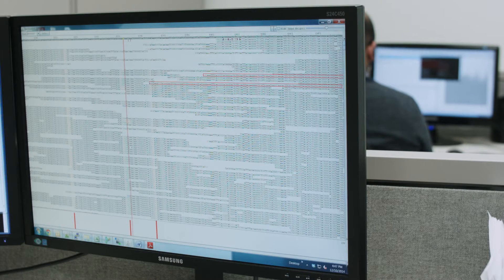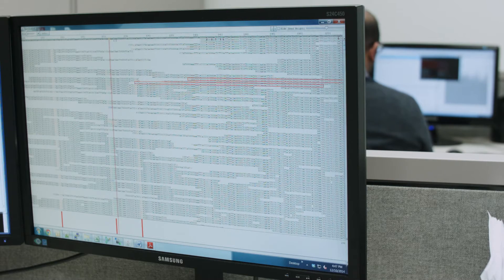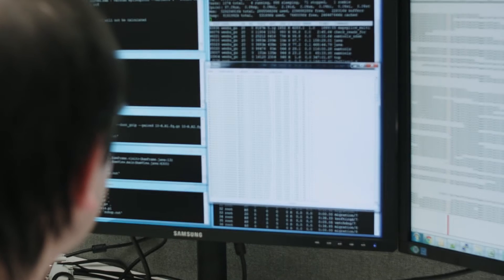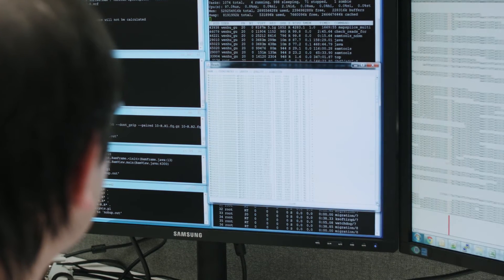DNA Methylation Analysis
Dr. Semyon Rubinchik, Scientific Director, discusses the service of DNA Methylation Analysis.